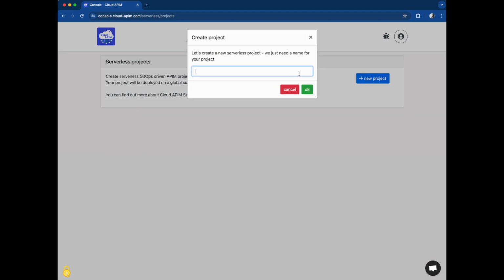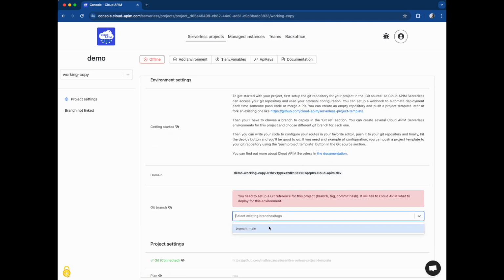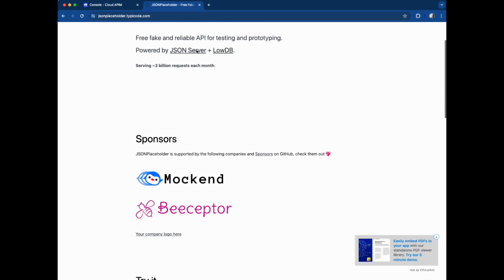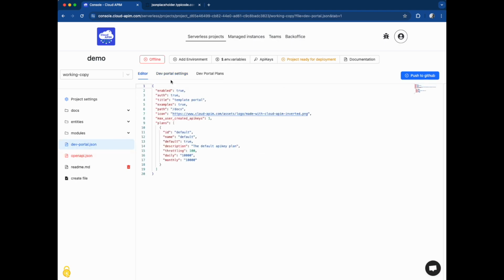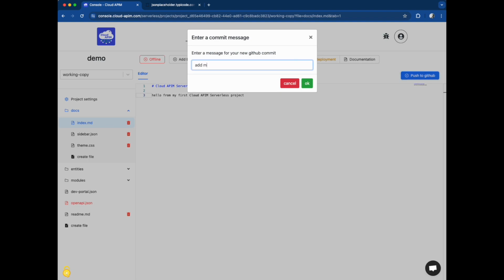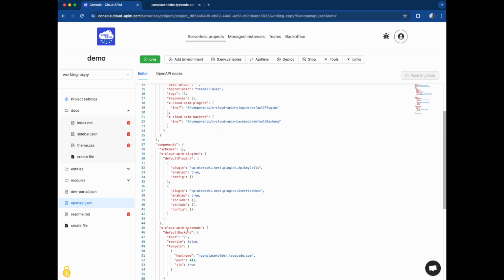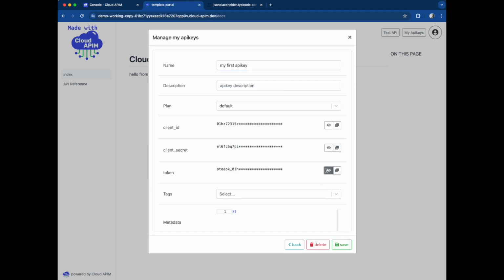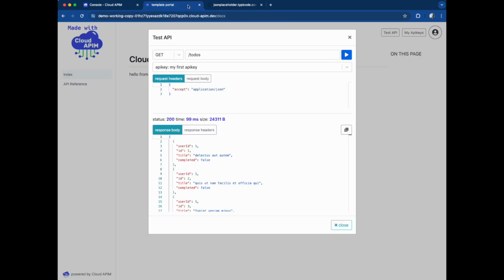Cloud APIM Serverless - 🔑 Creating an Endpoint with API Keys | Step-by-Step Guide 🌐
Welcome to our quick guide on creating your first endpoint using Cloud APIM Serverless! In this video, we'll show you how to set up an API endpoint and secure it with API keys.

In this video, you'll learn:

How to create an endpoint on Cloud APIM Serverless.
How to generate and manage API keys for secure access.
Best practices for API key management and security.
Get started with Cloud APIM Serverless and take your API management to the next level!